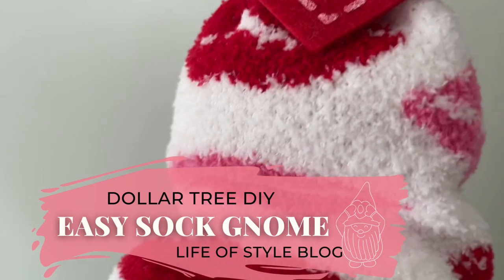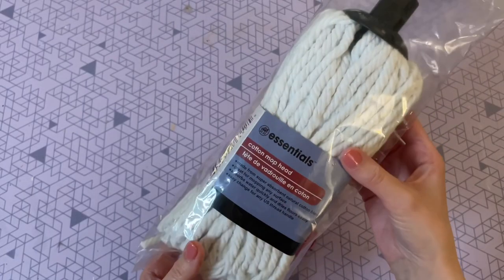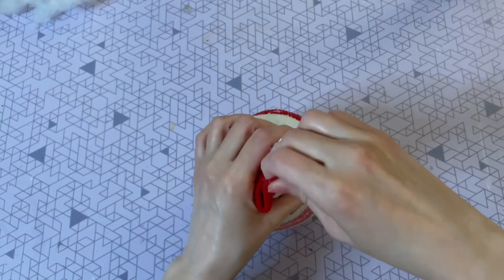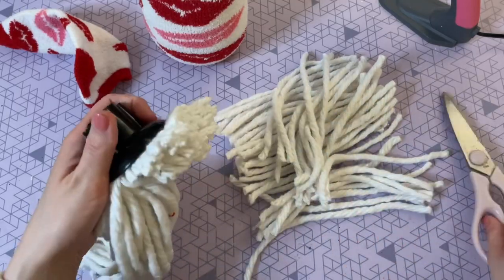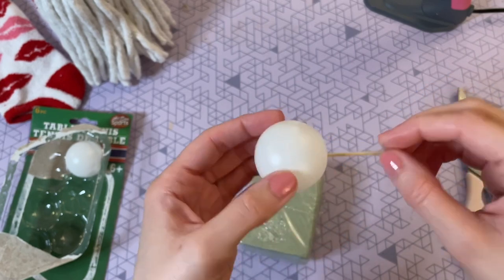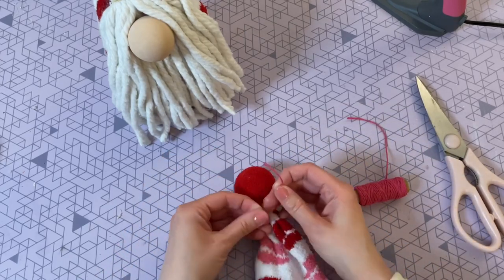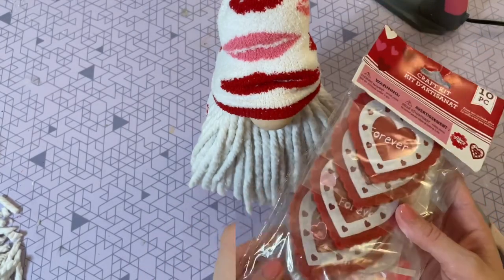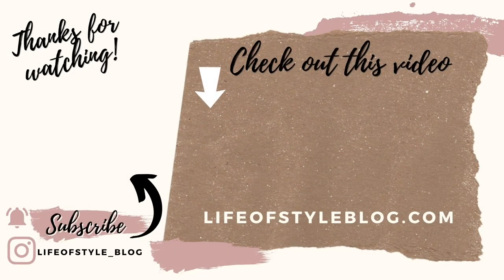GNOME DIY Dollar Tree Sock Gnome | Simple and Easy How to Make a Sock Gnome!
This Sock Gnome Dollar Tree DIY for Valentine’s Day is so easy, anyone can do it! Such a simple DIY to add a touch of cuteness to any spot in your home. In this video you will learn how to make a Dollar Tree Valentines Sock Gnome. Gnome Sock DIY, so fun and easy!

** Products mentioned or used in video **
Hot Glue Gun

Poly-Fil 12oz

Poly-Fil 32oz

Poly-Fil Poly Pellets
(Amazon, EZ fill container)

E6000 Adhesive